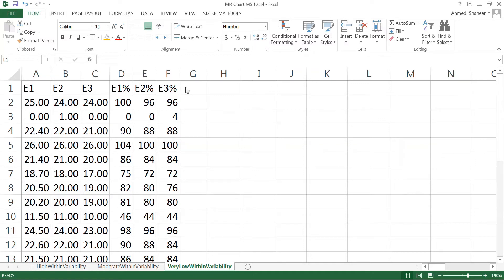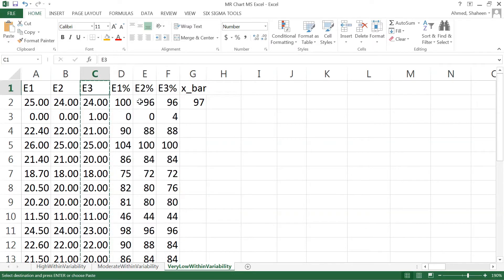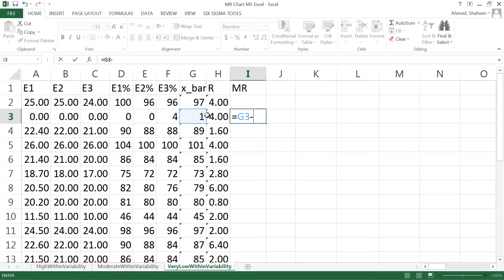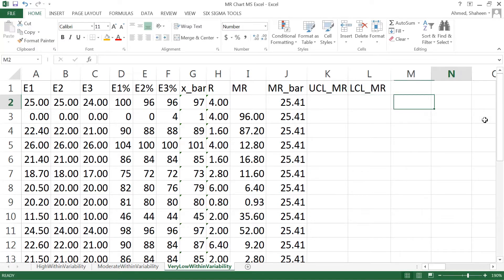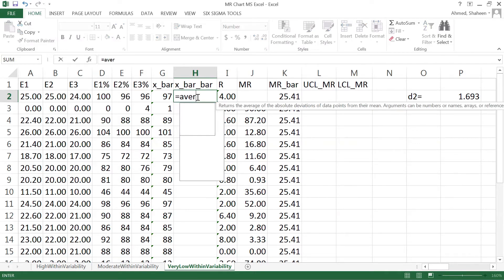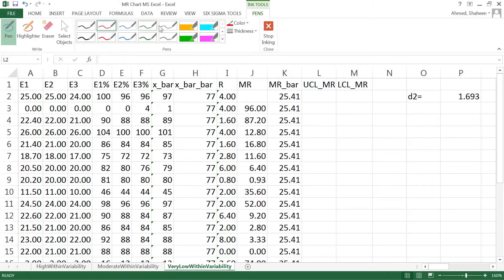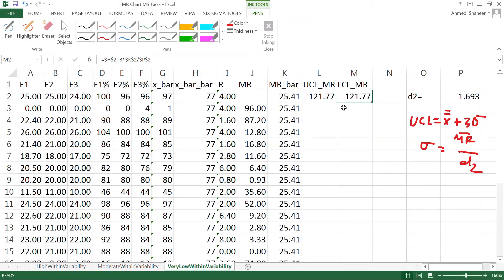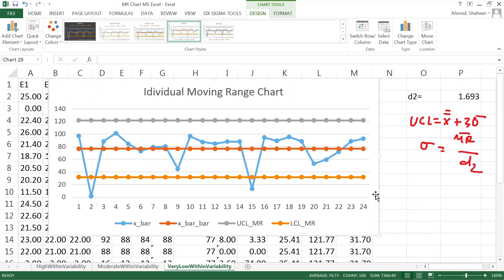How to Create I-MR Chart in MS Excel